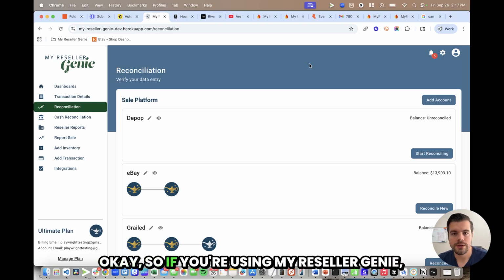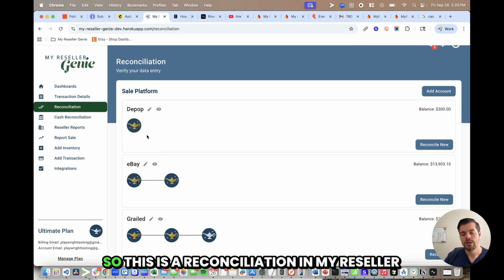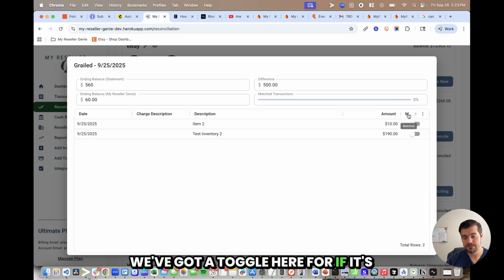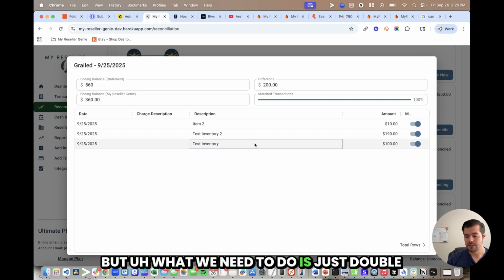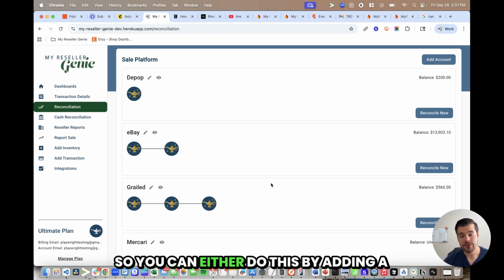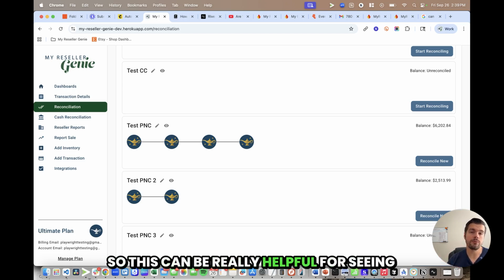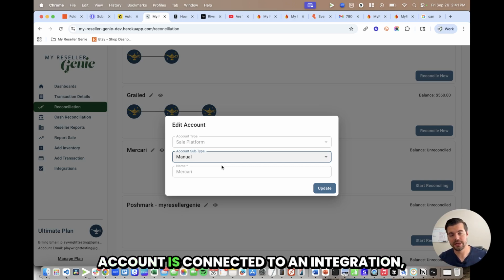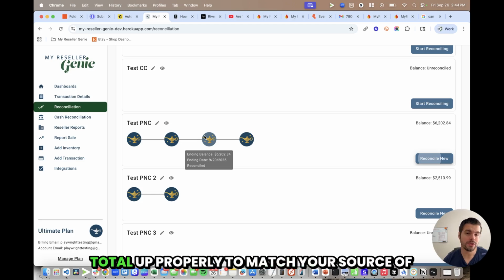Reconciliation for Banks, Credit Cards, and Sale Platforms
Learn how to use My Reseller Genie to ensure your data is complete and accurate for bank accounts, credit cards, and sale platforms.